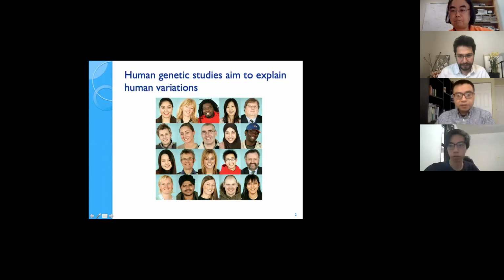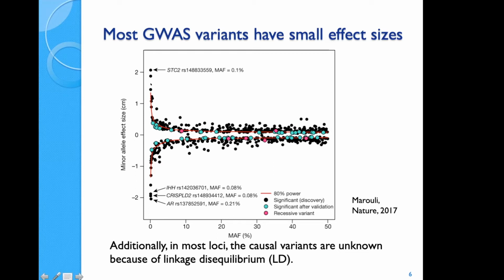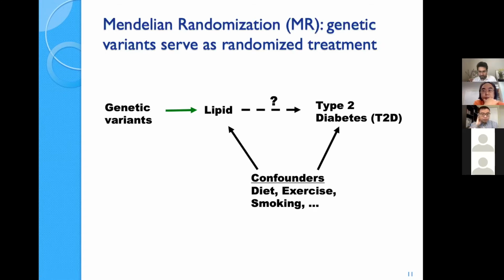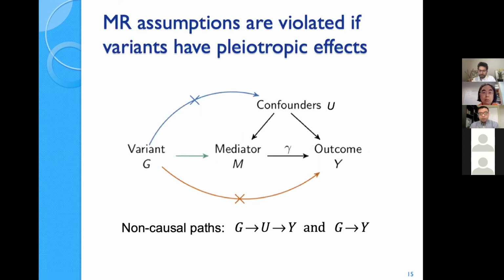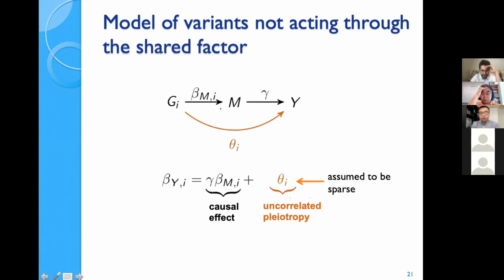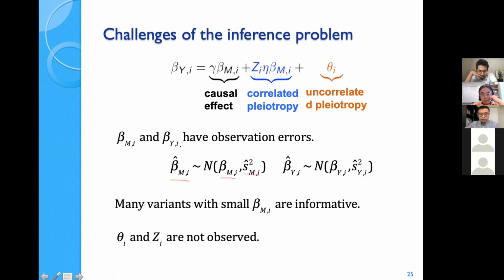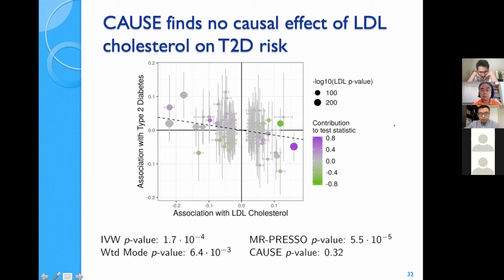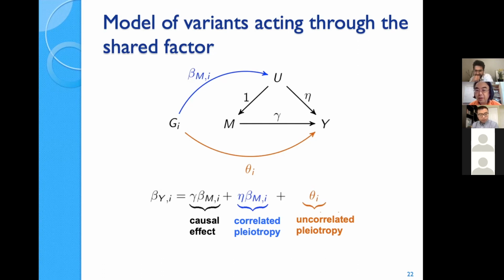Xin He - Using Mendelian Randomization to Infer Causal Relationship of Complex Traits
"In this talk, I will describe a recently developed method to identify putative risk factors of complex human traits, using Mendelian Randomization (MR). MR is a framework to assess causal relationship of two traits, using genetic variants of an exposure trait as "natural randomization" to estimate its effect on an outcome. However, current MR methods make strong assumptions that are violated when SNPs act on outcome not through the exposure, known as pleiotropic effects. We propose a method, CAUSE to deal with pleiotropy, by explicitly modeling hidden factors that would confound the relationship of exposure and outcome. We show in simulations and GWAS that CAUSE significantly reduces false discoveries while maintaining power."